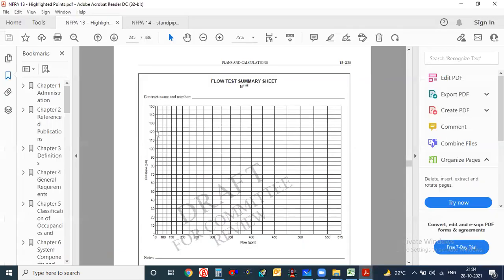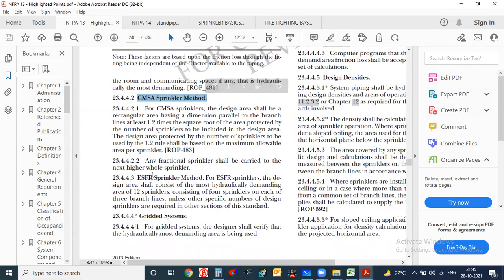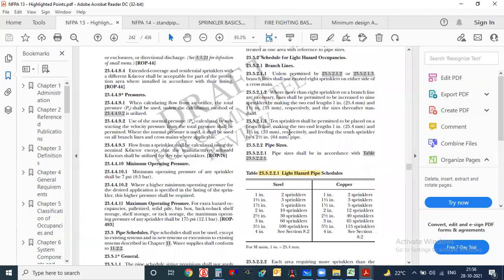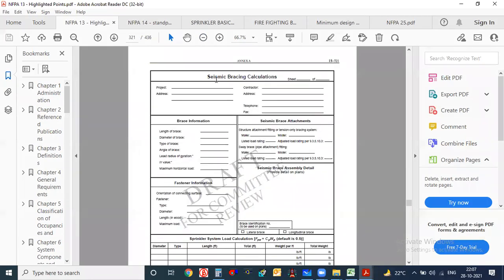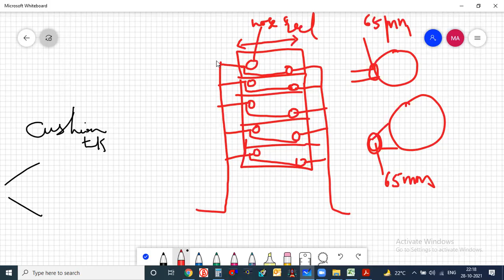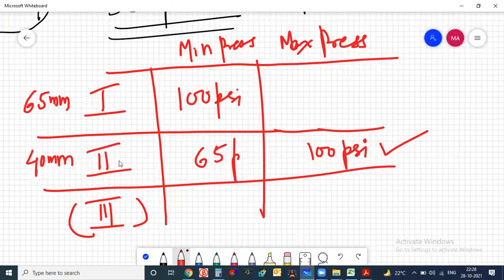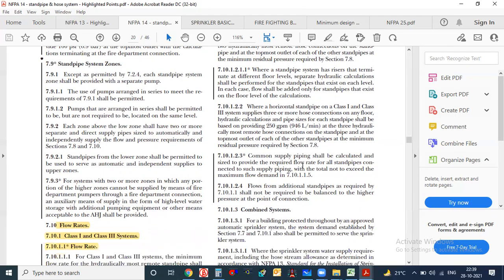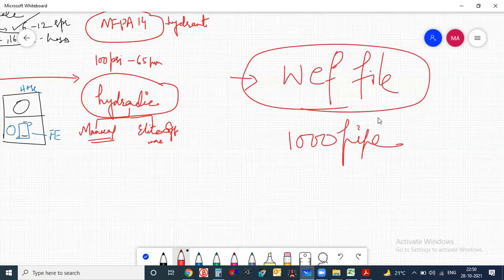FF4 28102021 UNDERSTANDING NFPA 13 & 14